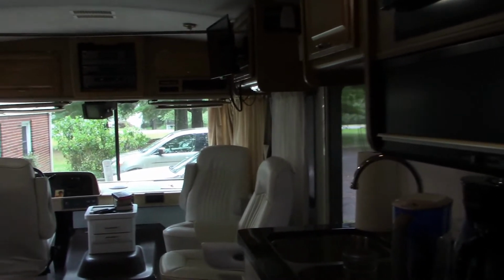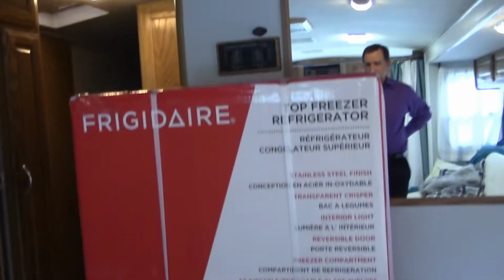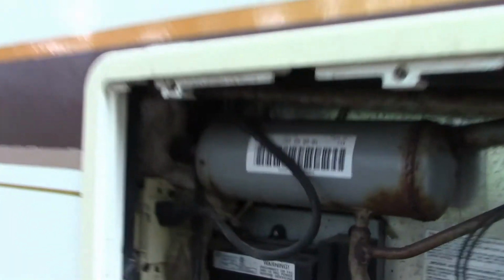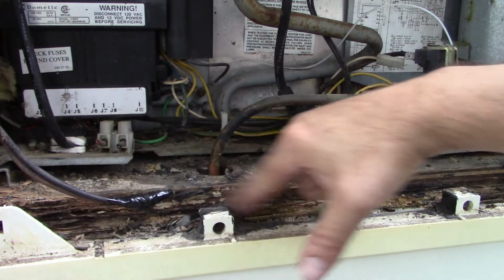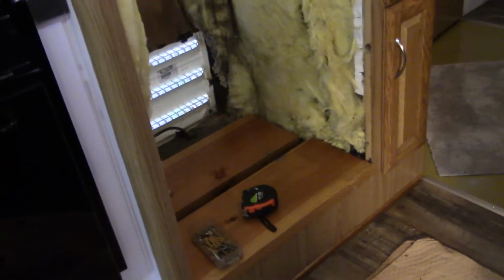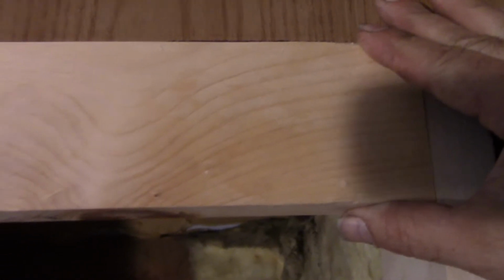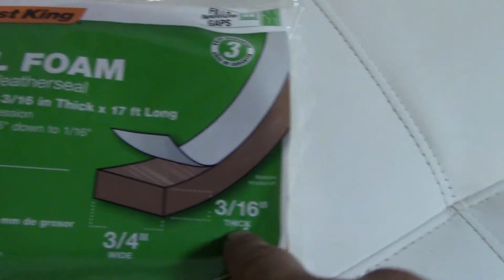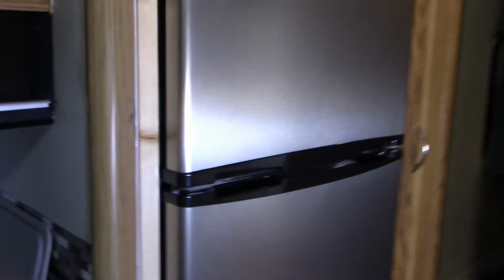Economical RV Fridge Replacement - Bounder on a Budget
I am a bit long-winded at first, but things get moving after that! I will show you how I replaced my RV Fridge without breaking the bank. Hope you enjoy the video, and I welcome your comments or questions. Buckwsr, putting the "Do" into "Do-It-Yourself."